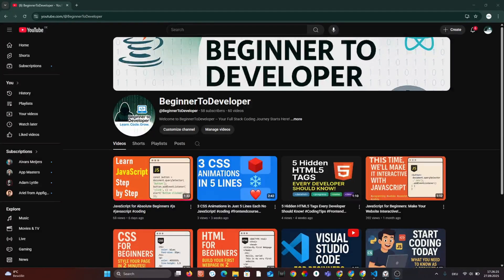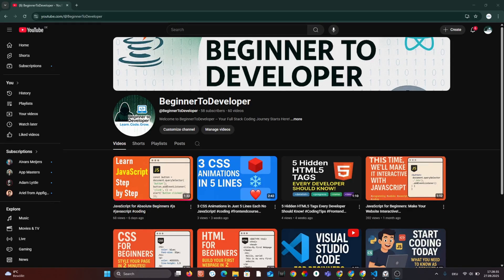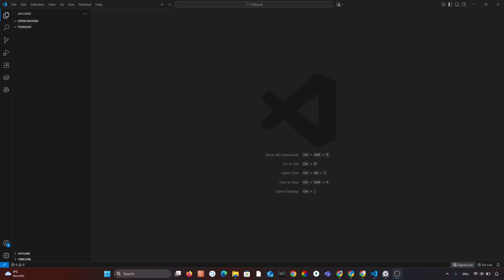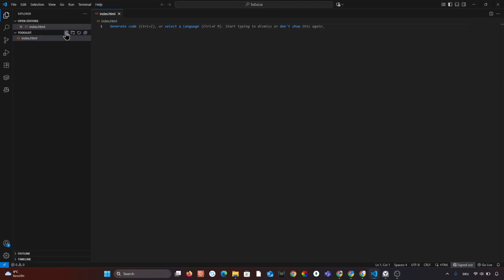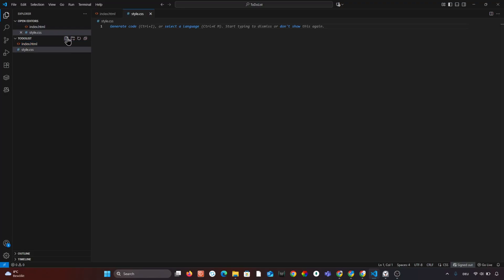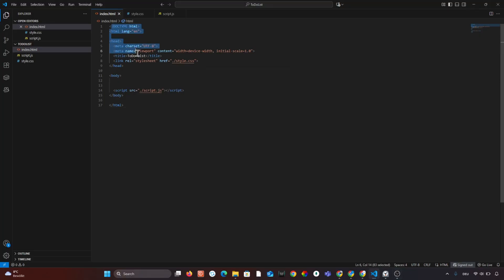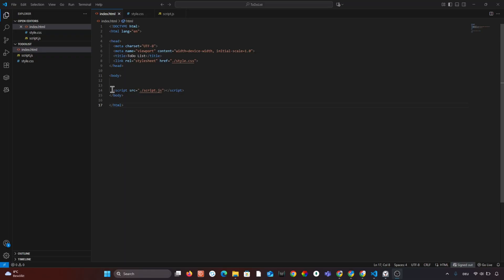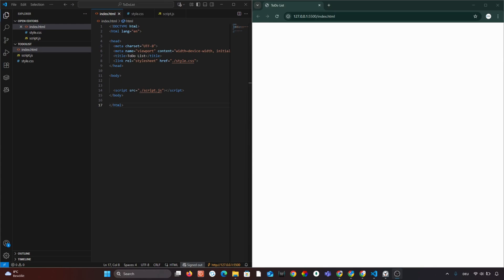Getting Started with Your Todo App Part 1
In this quick 3-minute tutorial, you’ll learn how to set up your first web project from scratch!
We’ll create the project folder and prepare three essential files: index.html, style.css, and script.js.
Perfect for beginners who want to start coding fast.